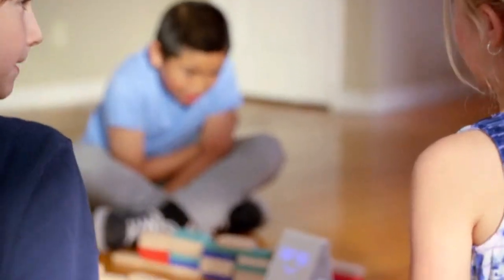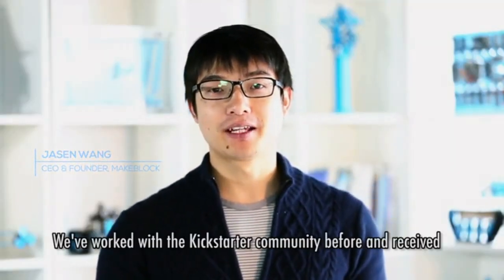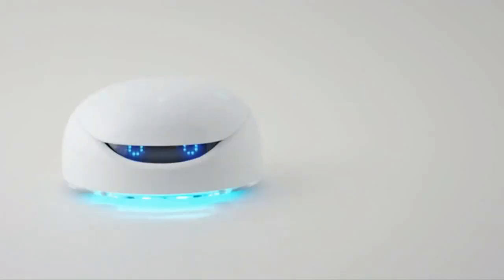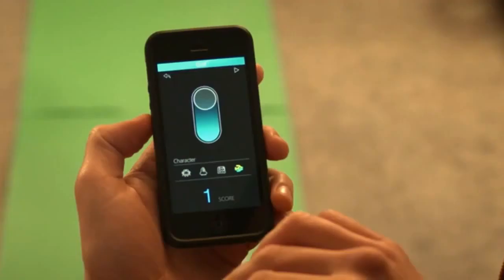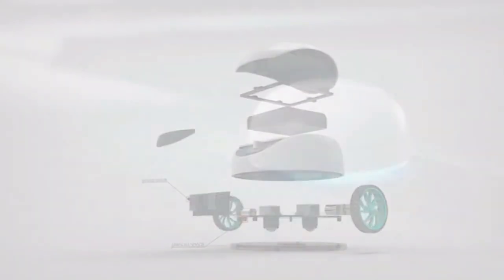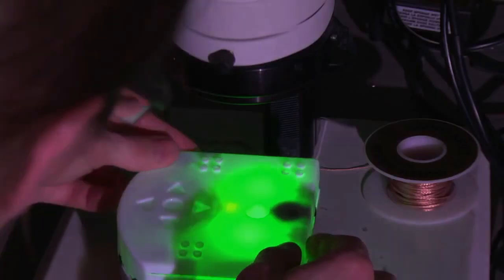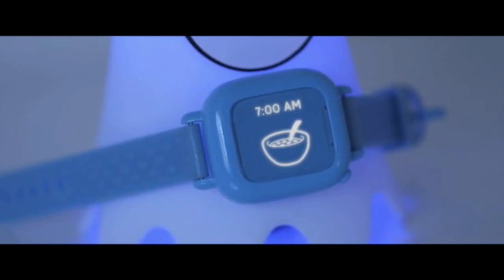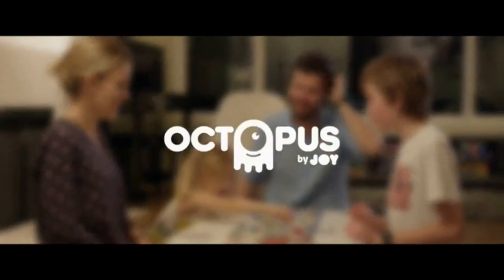5 Futuristic Gadgets For Kids And Parents!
5 Futuristic Toys and Gadgets for Kids

Codeybot, The Fully Customizable Robot, Teaches Coding, Dances, Plays Music, and Shoots Lasers

2. Vortex - 💸📦Amazon😄👌
A smart and responsive robot that brings incredible fun and creativity

3. Gululu Interactive Water Bottle
A sleek design bottle combined with a Tamagochi-like smart toy that keeps kids hydrated and healthy

4. Thymio The educational robot
Finally, a stimulating robot to discover the digital world with your kids.

Octopus is the first icon-based watch that teaches kids good habits and the concept of time.

6. Cognitoy Internet-connected Smart Toys
We bring toys to life with speech and a personality, allowing them to interactively engage and grow with a child.